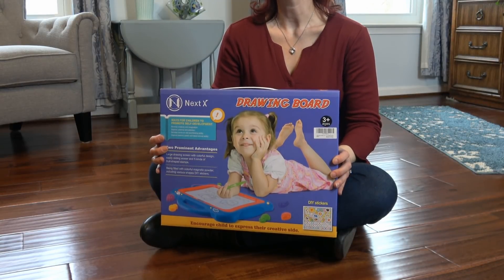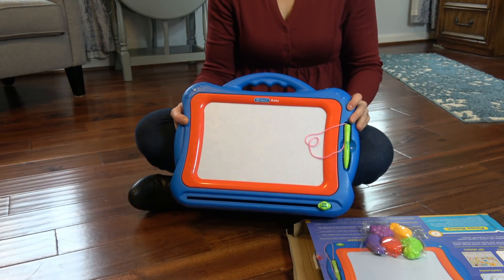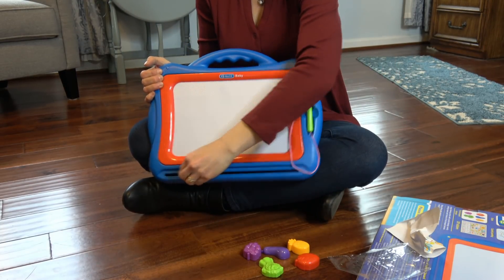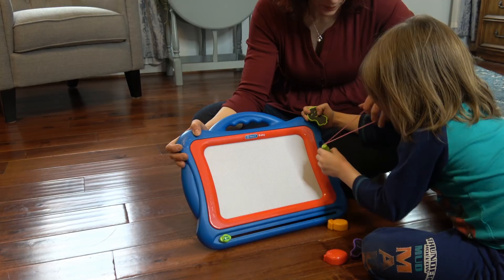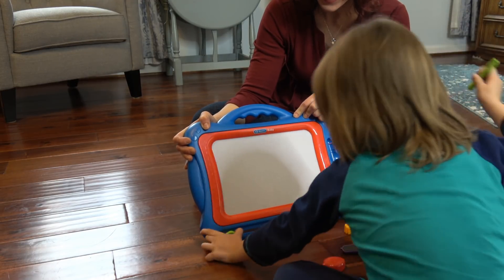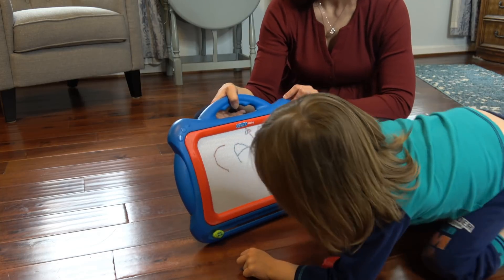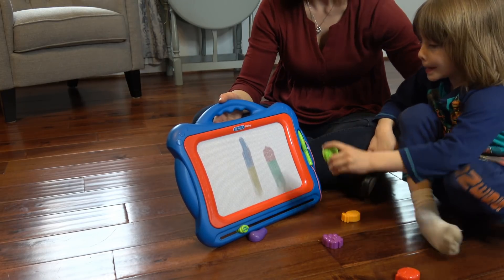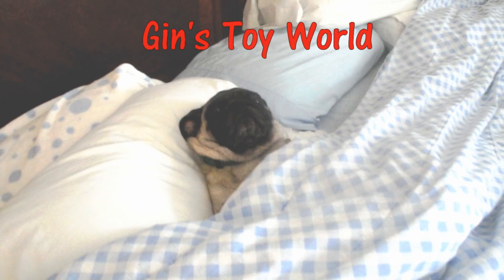😊NextX MAGNETIC DRAWING BOARD - Creative Fun (Write Draw Learn) 👈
👀NEXTX MAGNETIC DRAWING BOARD - CREATIVE FUN WITH NO MESS!  WRITE, DRAW & LEARN! NO BATTERIES OR NOISE, JUST LOTS OF FUN PLAY!

😊 MELISSA AND DOUG Catch and Count FISHING GAME ⭐ WOODEN  (2 Magnetic Rods)

MORE INFO ABOUT THE PRODUCT:
NextX Magnetic Drawing Board Write and Learn Creative Toy (Blue-Red)
• NextX Big Size Megasketcher measures roughly 41 cm x 33 cm (16.15 x 13in), the doodle screen is 27 x 18 cm (10 x 7in). The package also comes with 5 different stamps and a sheet of stickers in various patterns that are fun and help your child identify patterns and colors.
• The Magnetic Drawing Board allows your kid to practice drawing and writing or play games; it helps your kid to develop creativity and practice coordination.
• Easy slide eraser: Gently slide the magnetic brush at the bottom and all drawings will be removed. It’s so easy that your kid can do it on its own and use imagination & creativity to create endless drawings and paint freely!
• Health and Safety: The frame is made from high quality nontoxic ABS plastic materials, it is smell-free and more friendly to kids. It is durable and highly break resistant. The round edge design protects your kid's little hands.
✎Explore Kid’s Creativity and Imagination
Unlike the conventional drawing board with just one color, our drawing board comes with 4 color zones (yellow, green, blue and red) which enrich the drawing experience.